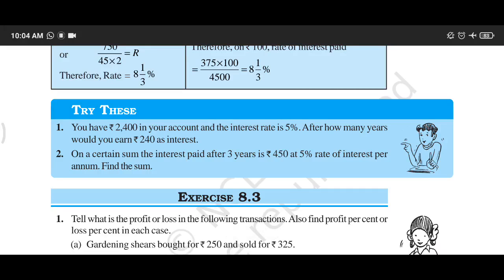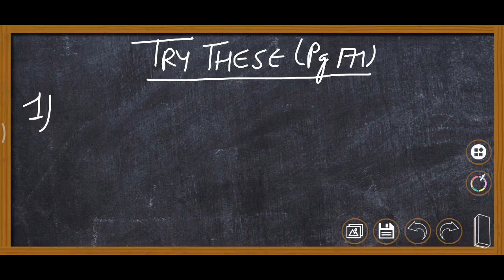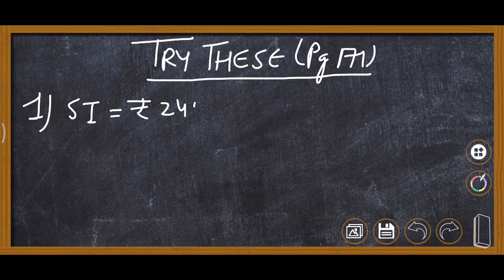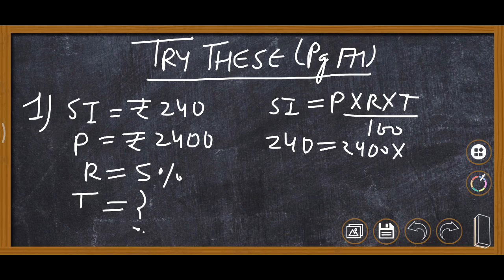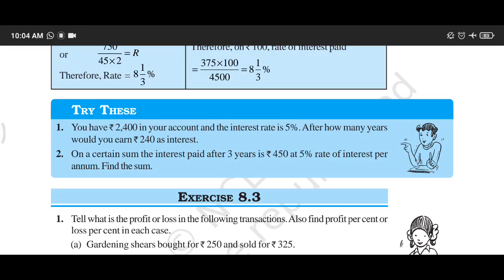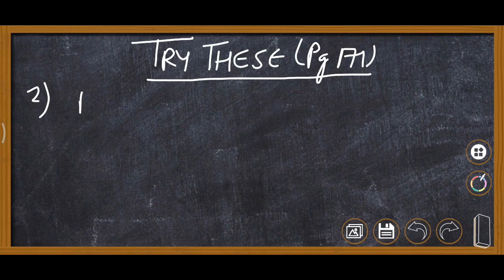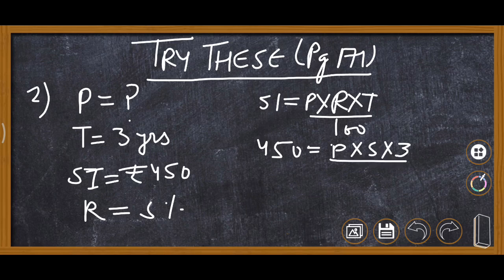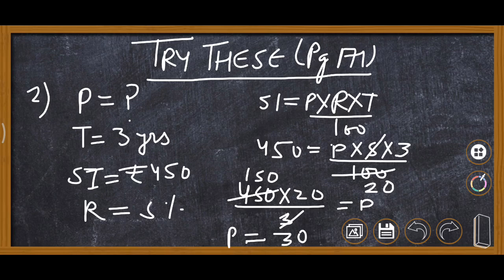Class7 (Try these pg171) Ch-8 MATHS NCERT solutions